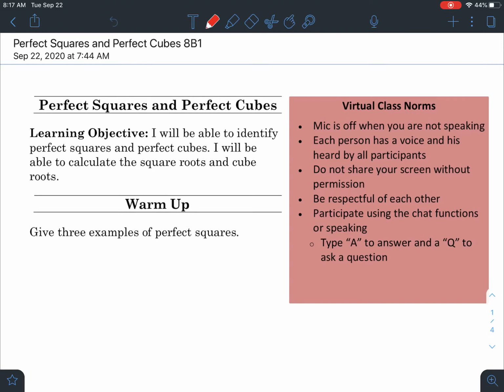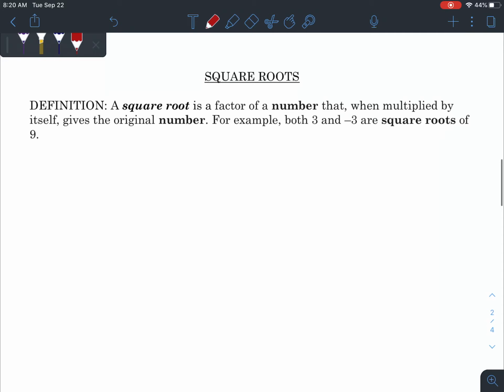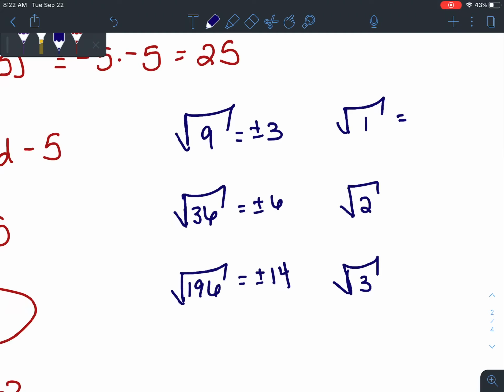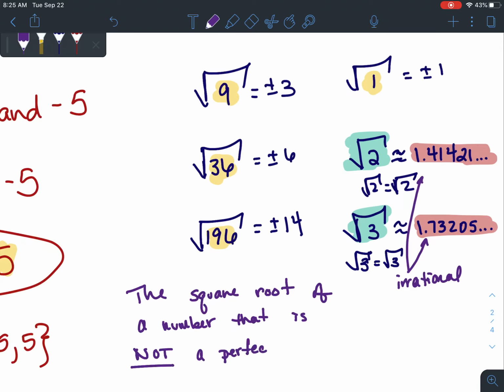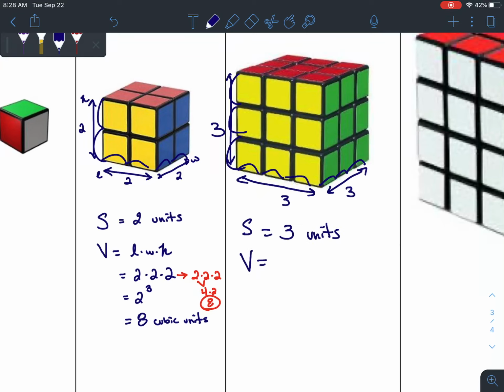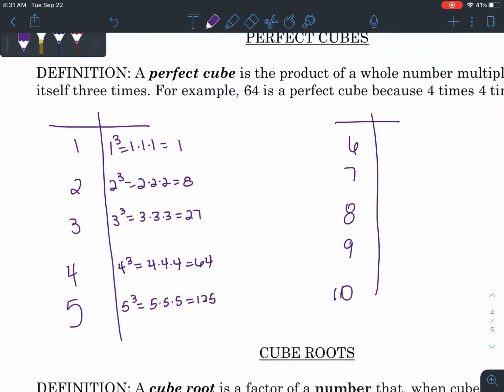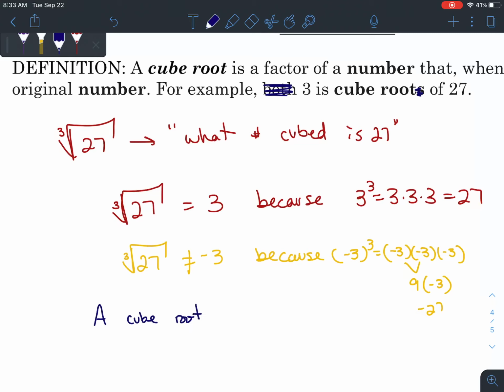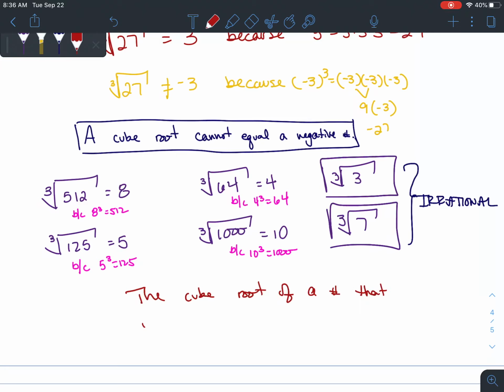Perfect Squares and Perfect Cubes